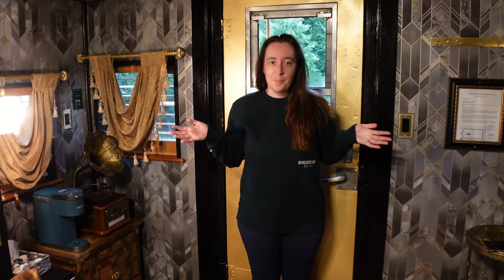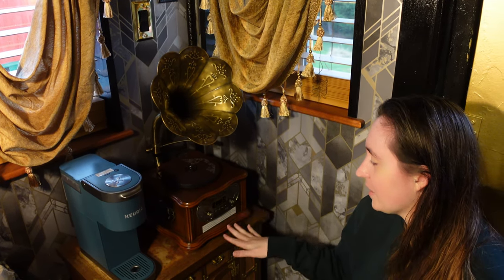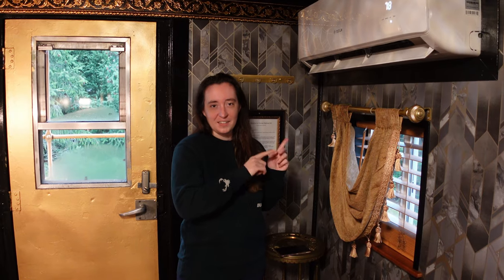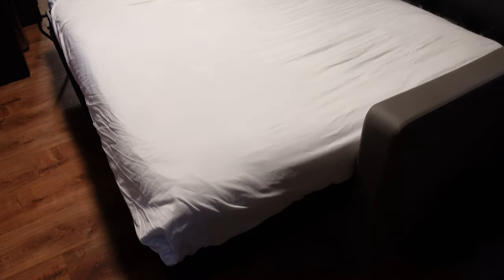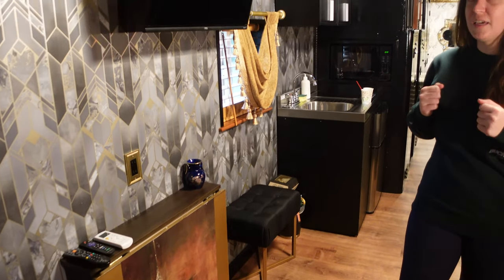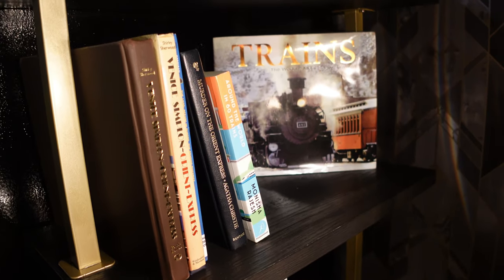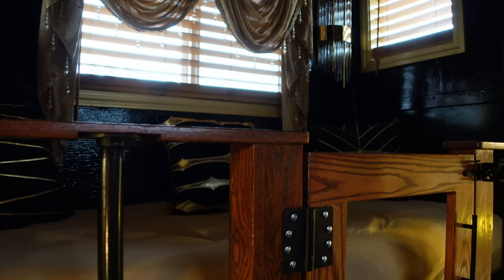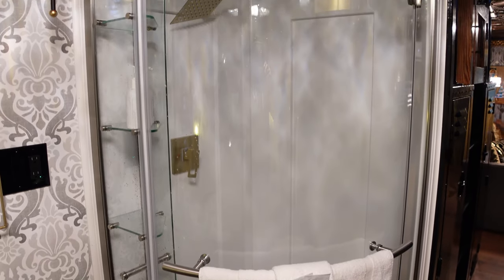INCREDIBLE TRAIN CAR AIRBNB! | S3 E3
Season 3 Episode 3 - In this episode we head up to Sequim, Washington and stay at a train car made into an AIRBNB!

Specs:
🔸Continuously recognize vehicles and pedestrians that entered the alarm zone
🔸Actively help the driver to reduce distraction by warning the driver audibly and visually
🔸Recommended for the installation distance under 33ft from the monitor to the rearview camera
🔸Provides interference-free reception for vehicles up to 33 feet guaranteed at high speed
🔸Up to 984 feet line of sight wireless reception range in open spaces
🔸Sophon AI Camera comes with magnetic base for instant mounting and removing
🔸Water resistant IP67 rating level protects against rain and snow
🔸7 inch IPS depolarized screen supports Micro-SD cards up to 256GB
🔸Multiple split view mode available on the monitor and displays up to 4 cameras views
🔸Adjustable rear assist marker lines help you backing up properly
🔸A microphone built-in the camera picks up sounds which make reversing/hitching safer

🚐 Join Harvest Hosts: The road trip of your dreams is just a click away. Harvest Hosts offers RVers unlimited access to farms, breweries, wineries, and attractions across North America. Your membership allows you to stay overnight at any of their 4000+ host locations and in return, they ask that you support the small businesses that host you. The program also offers tons of amazing partner discounts, route planning, and you can upgrade to include community locations and golf courses. It’s a great way to explore new places and try new things, we love it!

➡️ Instagram & Facebook: @nealandbritt
🚐 Winnebago Travato Rental on Outdoorsy:
Bucked Up for all your health supplement needs!
Code: nk20 to save 20%